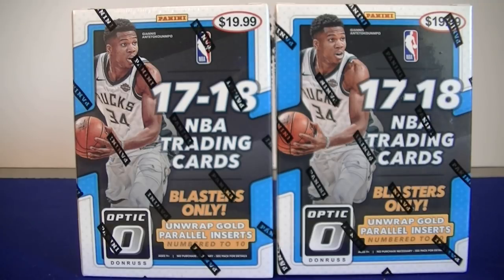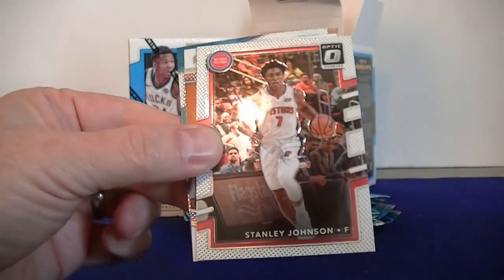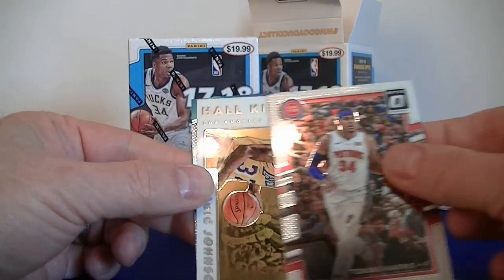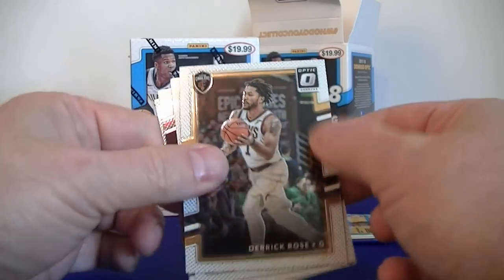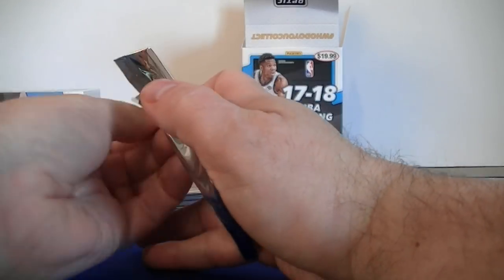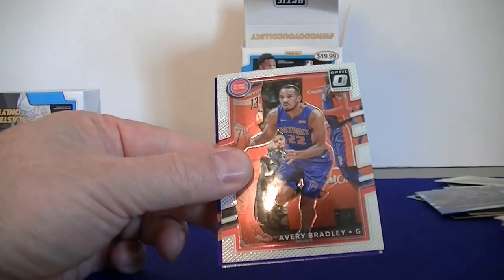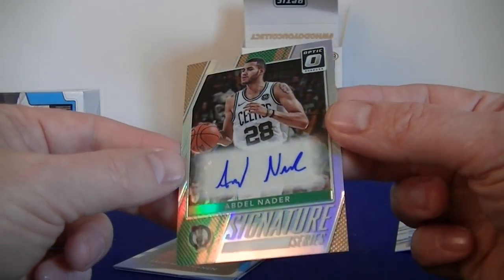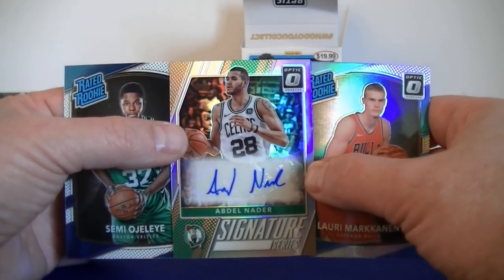2017/18 Panini Donruss Optic Basketball 2 Blaster Box Break / Auto Hit